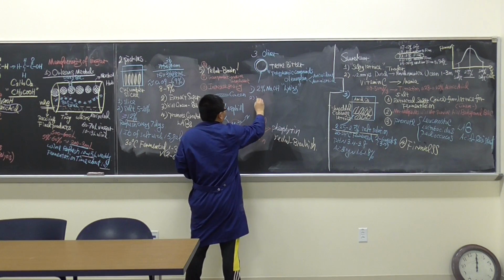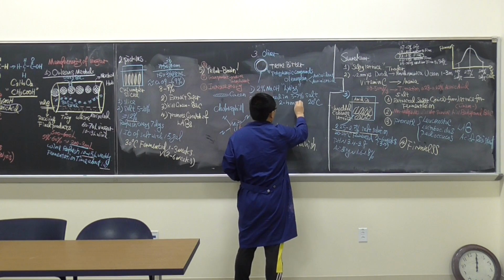Food Chemistry lecture 15 Vinegar and fermented produce-2